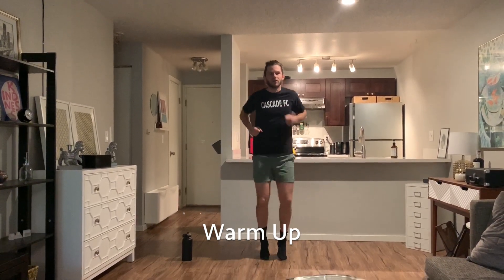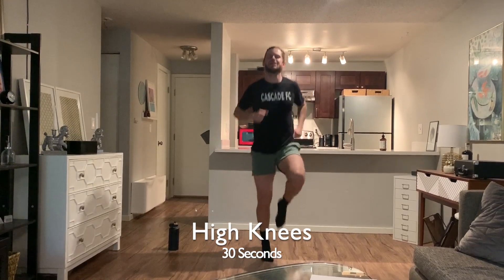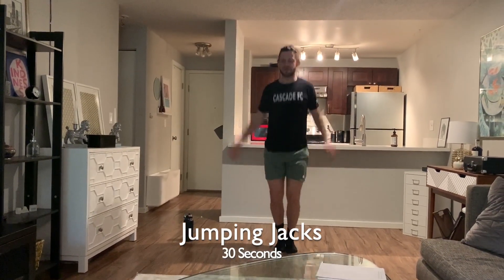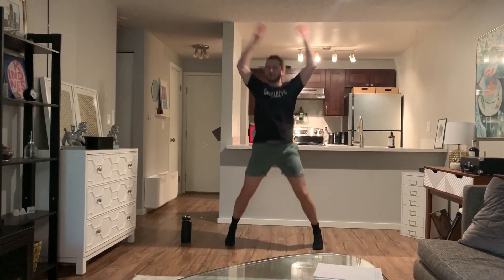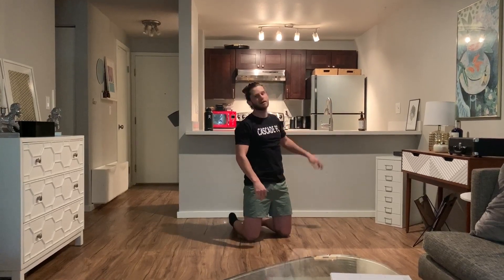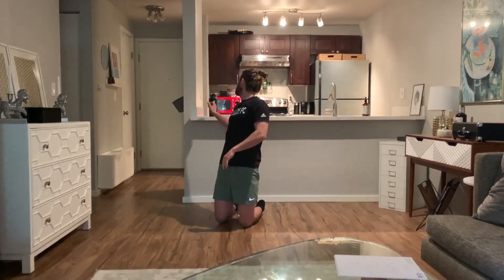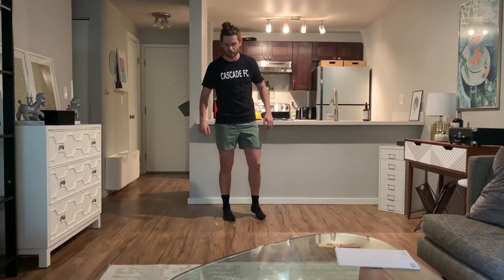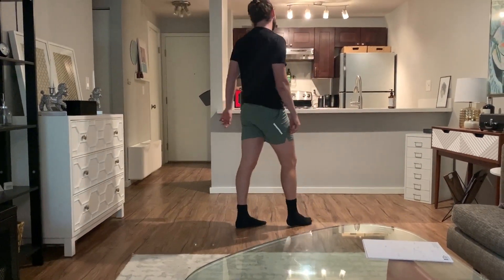Cascade FC's Stay Active Challenge - Episode 2 - Upper Body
Stay Active with coach George during the down time.
for more videos, content and information about the club.